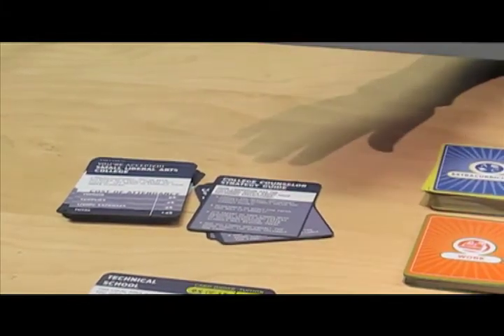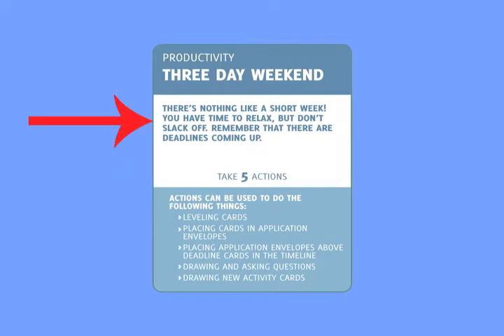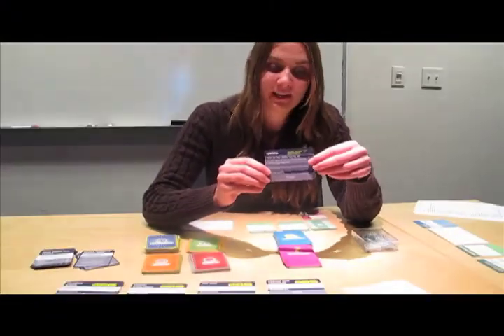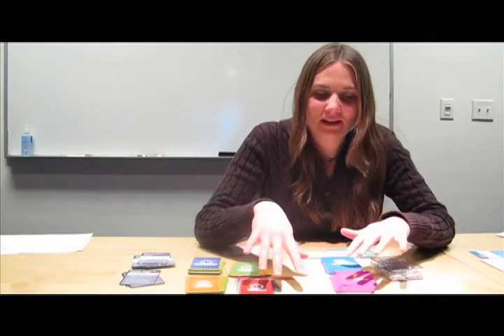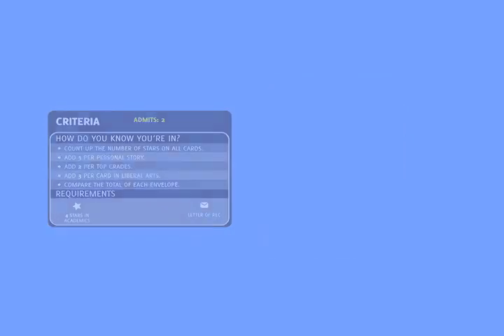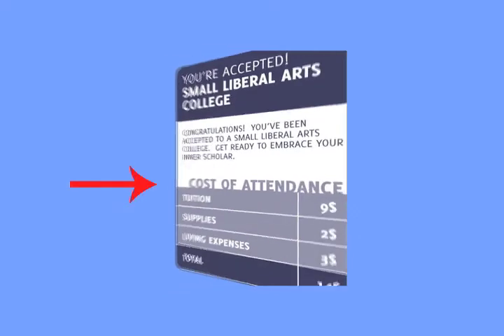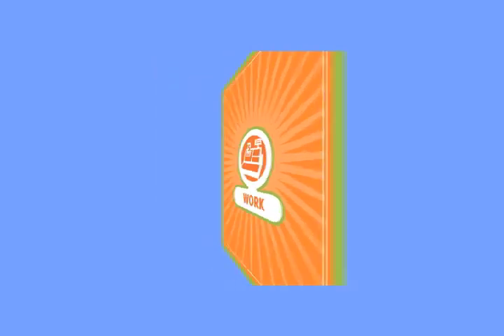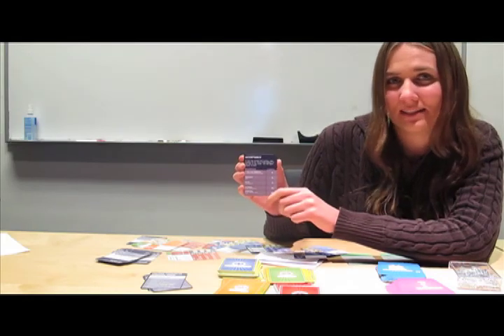Application Crunch Full Tutorial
This is the full tutorial for Application Crunch.
Application Crunch is a card game designed to guide players through the college application process. Players take on the role of college applicants juggling time between academics, extracurricular activities, work and service while competing for college acceptances and scholarships.
 Application Crunch is a University of Southern California joint venture with the Game Innovation (GIL) and Pullias Center for Higher Education.